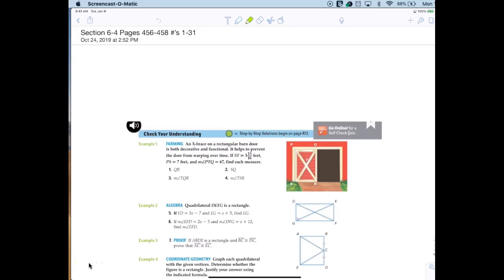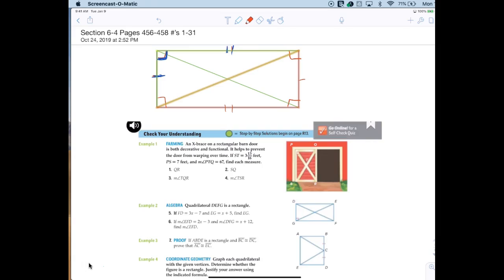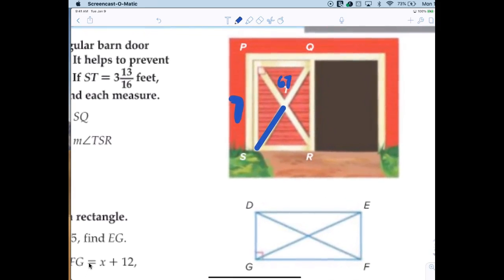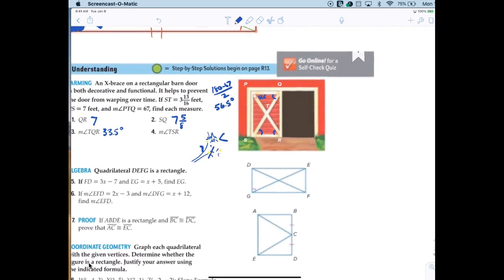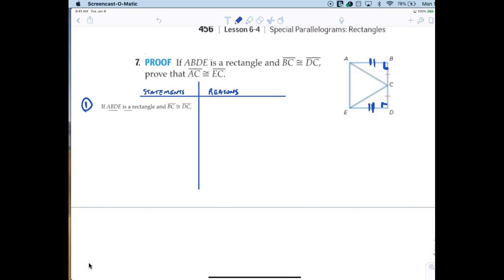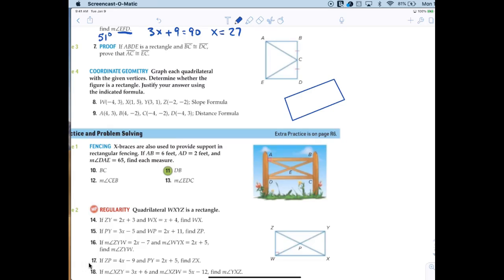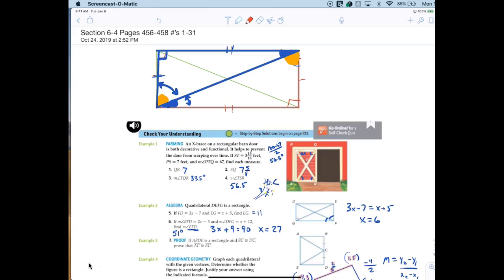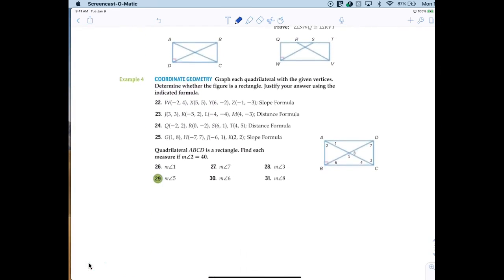Geometry Section 6-4 Rectangles